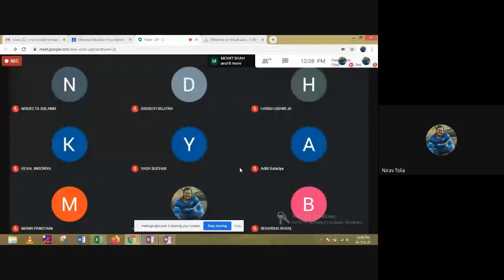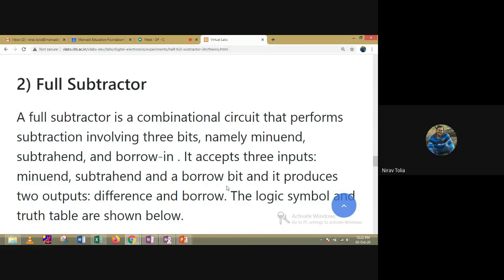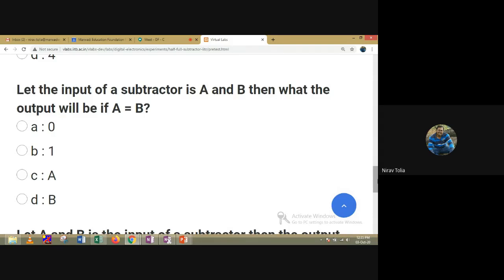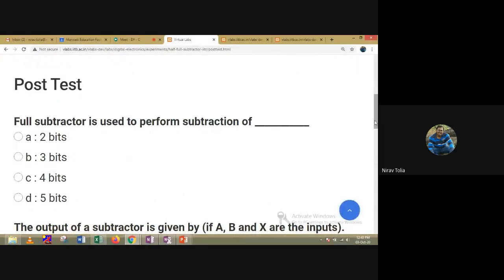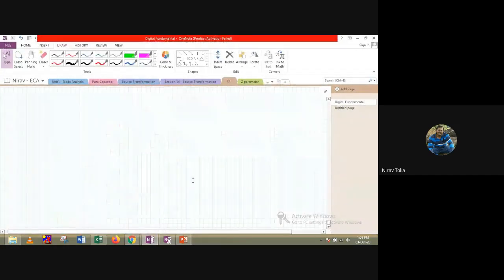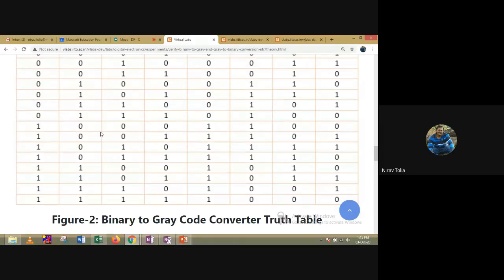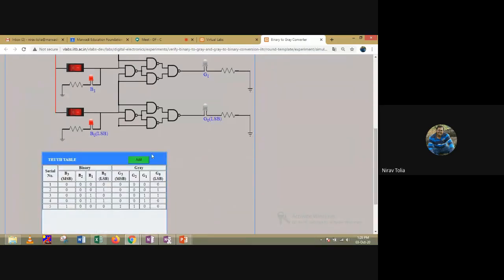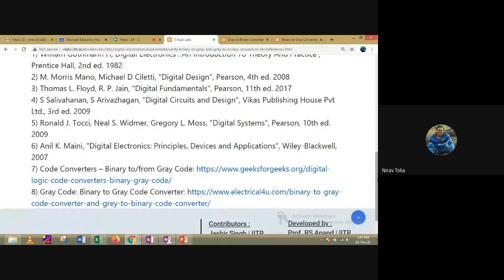EC1 C DF EXP 4&5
Half and full Subtractor, Gray to binary and binary to gray conversion